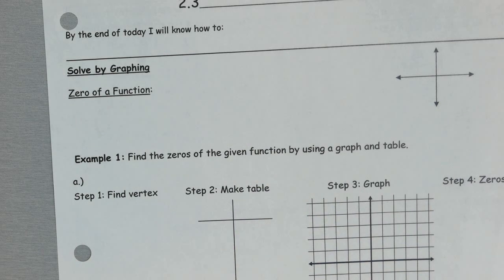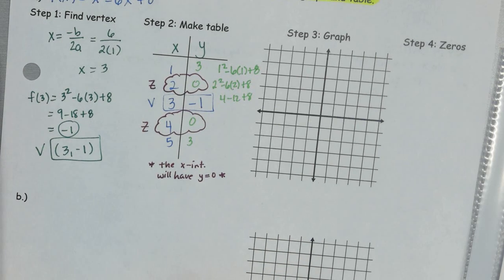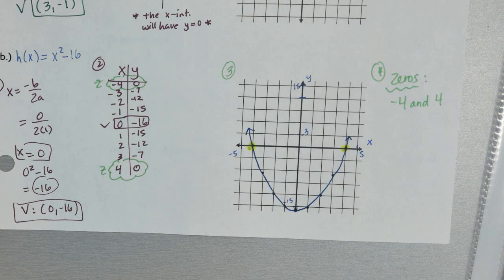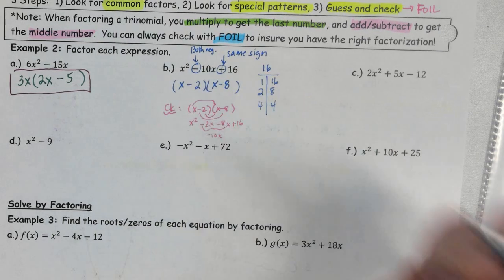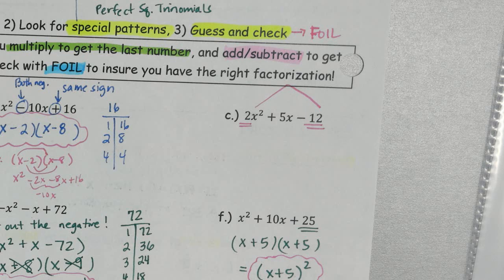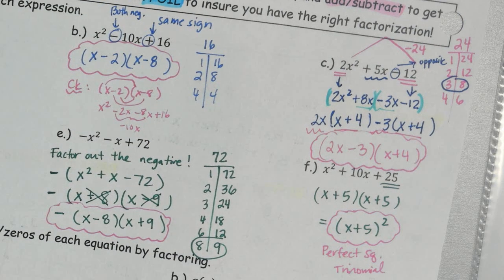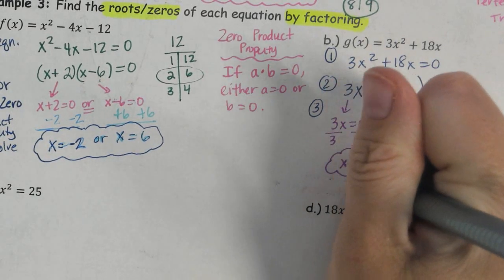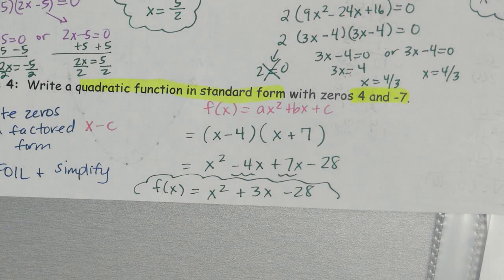2.3 Notes for A2H